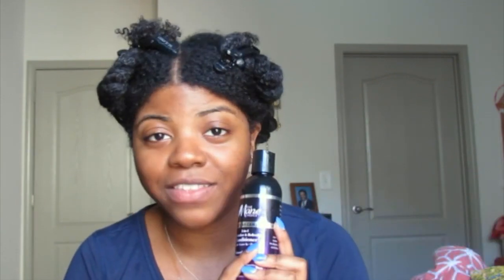Wash N Go | No Gel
Have you ever tried a wash n go without gel before? Well this is my attempt at a no gel wash n go for my type 4 hair. Was this wash n go bomb or bust? Watch the video to find out.

XoXo Nisha